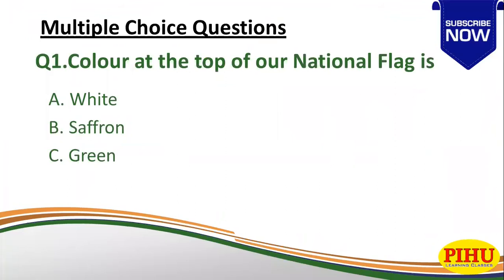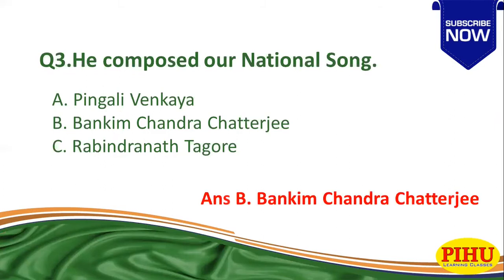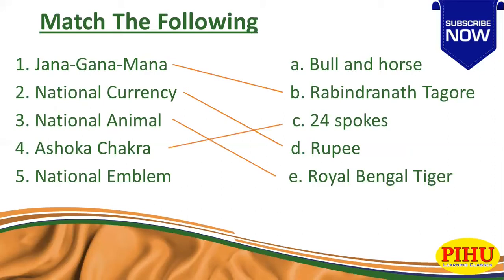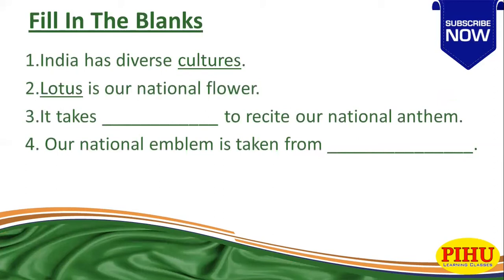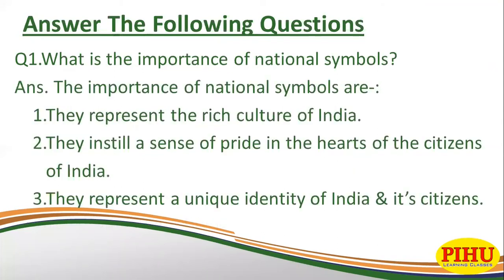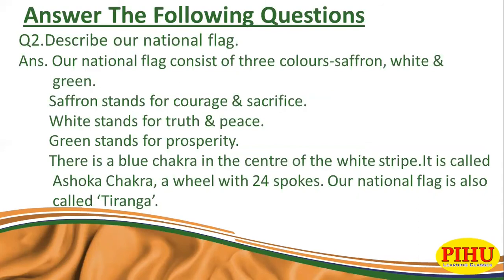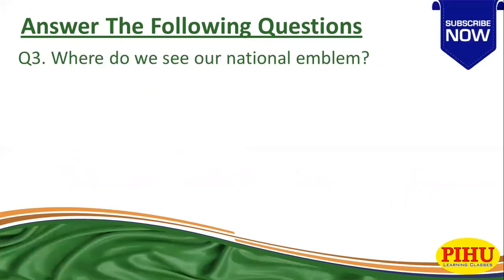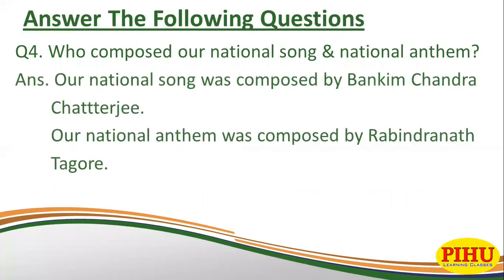Symbols of Unity || Social Science || Class-3 || Chapter-13 || Questions & Answers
Hello Friends,
This video helps you to solve the questions & answers of this chapter i.e. Symbols of Unity.

Pihu Learning Classes...